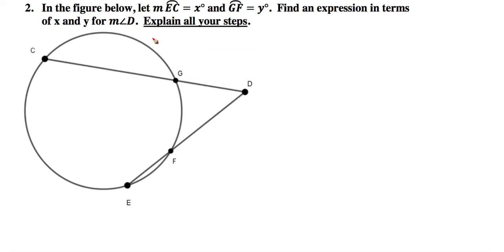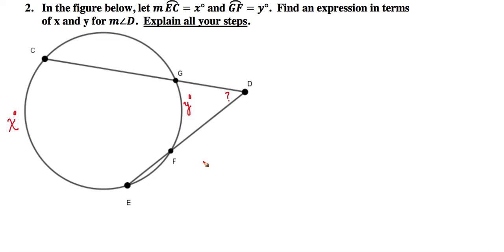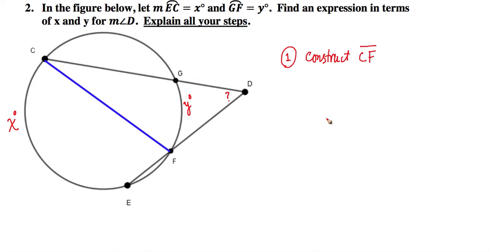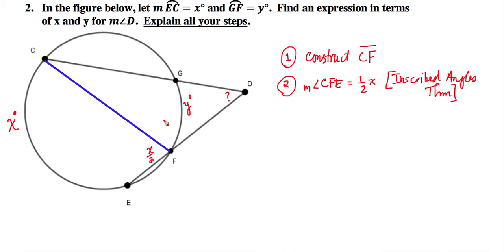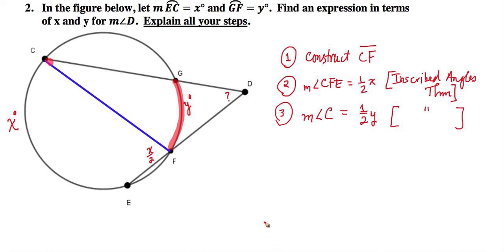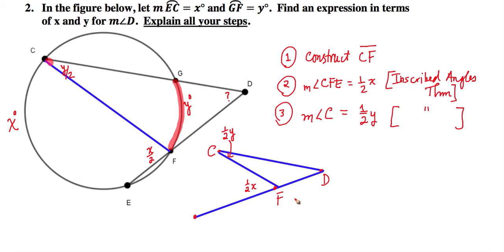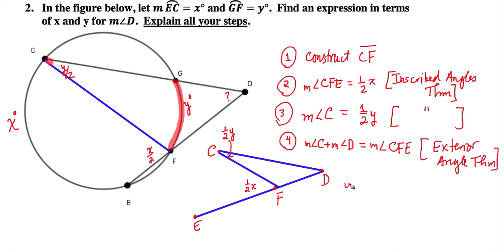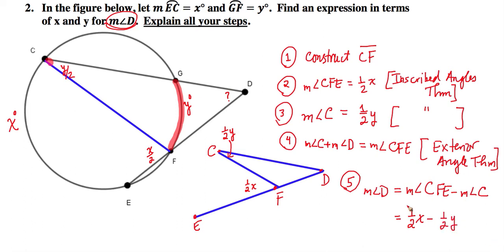Angle of Secants Proof